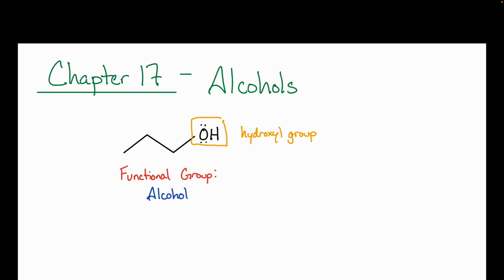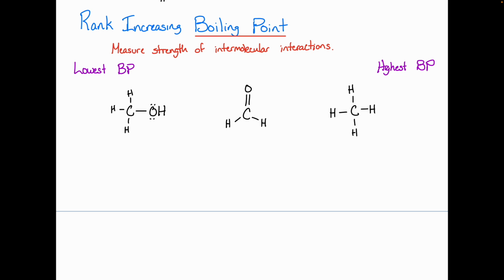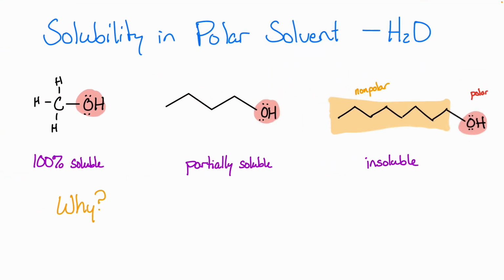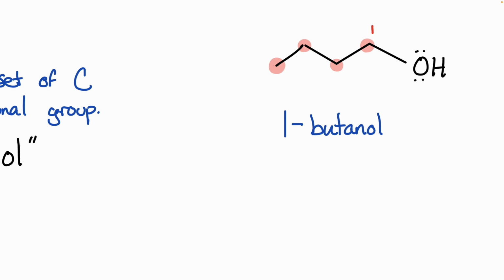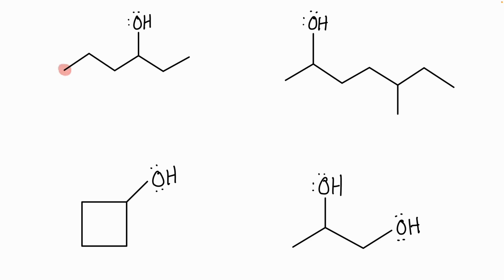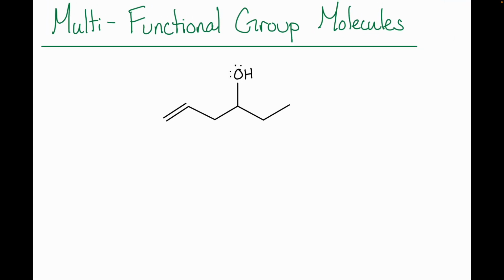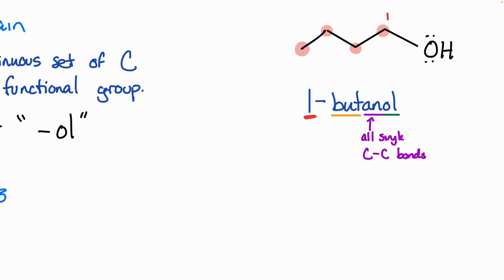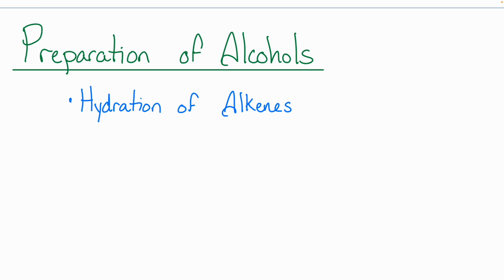Chem128BFA24 Chapter 17 Lecture 1 Introduction to Alcohols and Alcohol Nomenclature